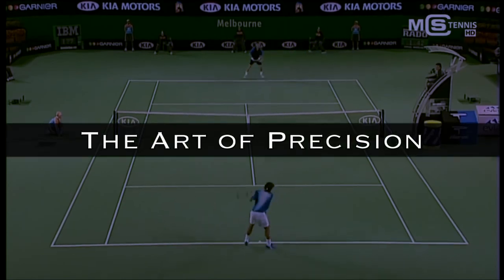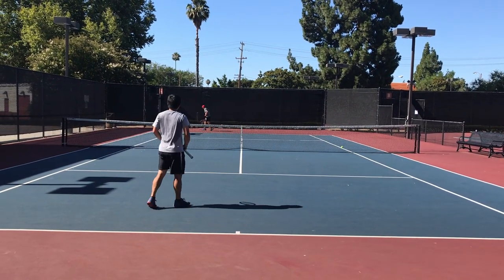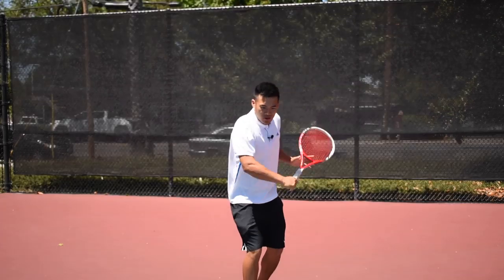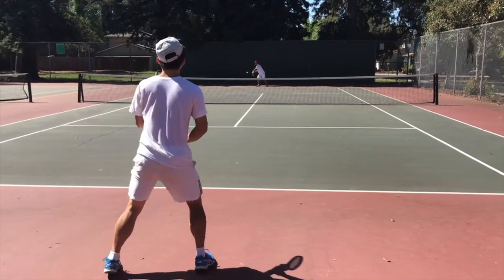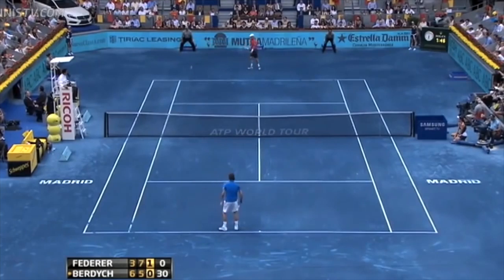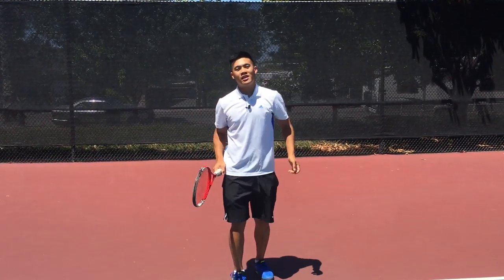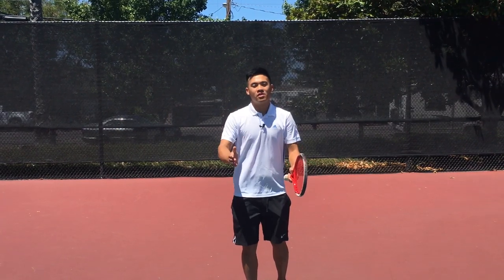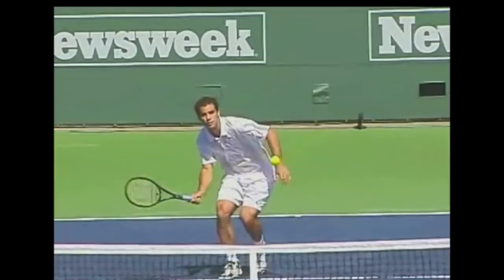The Art of Precision - Using Stop & Pop (Part 2 of 2)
We discuss 3 more shots: the slice, redirect, and passing shot and will watch a lot of point play to observe various Stop & Pop situations. At this point, I've covered Stop & Pop in such heavy detail because it's that important and one of my favorite concepts to teach but it's time to move on.

Connect on Instagram for additional content, news, and exclusive bonuses for followers only!

15 Points of Tennis Ebook on Amazon

Other inquiries?

15 Points Of Tennis is dedicated to helping players reach their potential – technically, mentally, and physically through field-tested knowledge and understanding of the game. Join us on our journey of uncovering the secrets to transform your game and revolutionize your experience of this beautiful sport.

15 Points of Tennis Ebook on Amazon
Other inquiries?
15 Points Of Tennis is dedicated to helping players reach their potential – technically, mentally, and physically through field-tested knowledge and understanding of the game. Join us on our journey of uncovering the secrets to transform your game and revolutionize your experience of this beautiful sport.

Music